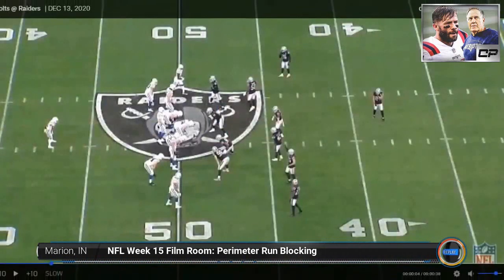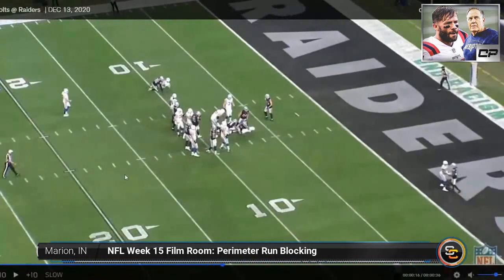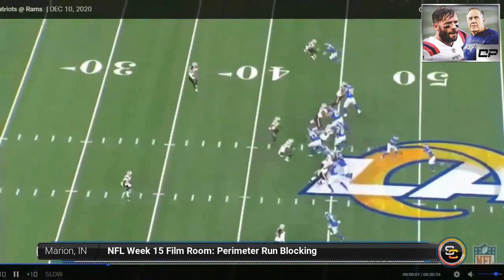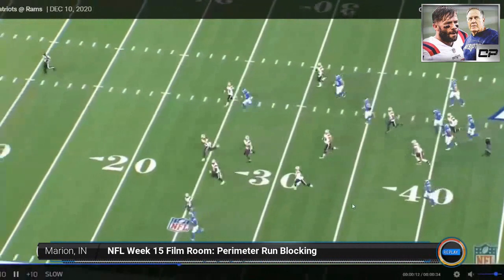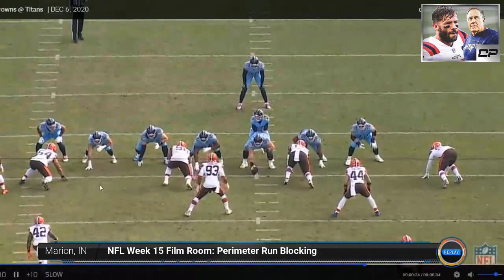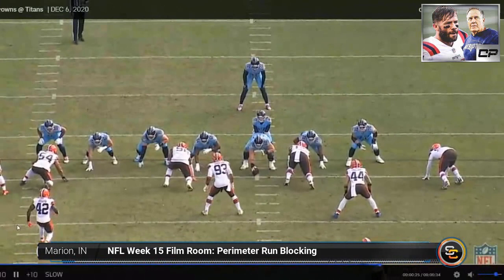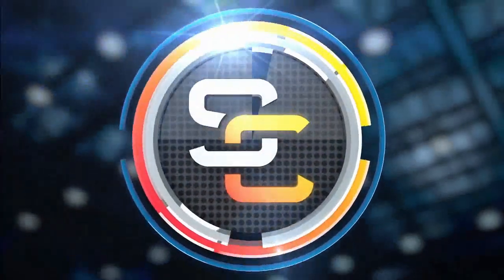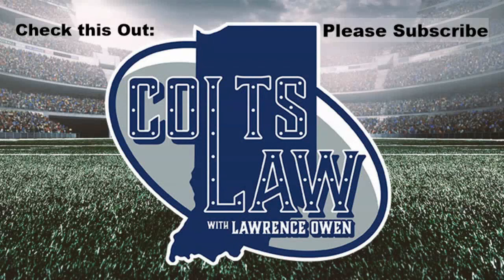NFL Film Room: Perimeter Run Blocking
In an NFL age where the aerial attack is prominent throughout the league, how important is perimeter run blocking by wide receivers?
Does it really matter?
Are their any good ones?
How can how tell if a WR doesn't want to block, and plays are drawn up so they don't have to?
A few teams in this video, that I highlight with run blocking  WR's are:
Indianapolis Colts: Zach Pascal/Michael Pittman Jr.
Cleveland Browns: Jarvis Landry
Baltimore Ravens: Miles Boykin
Los Angeles Rams: Robert Woods
Arizona Cardinals: Larry Fitzgerald
Tennessee Titans: Corey Davis